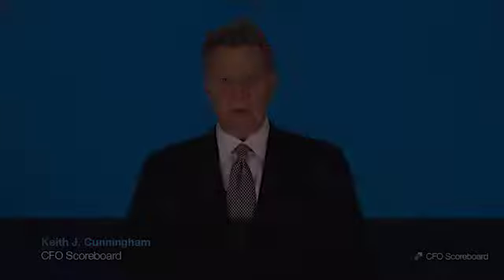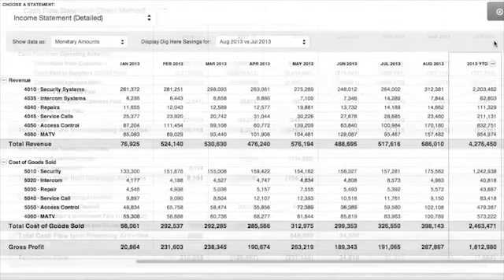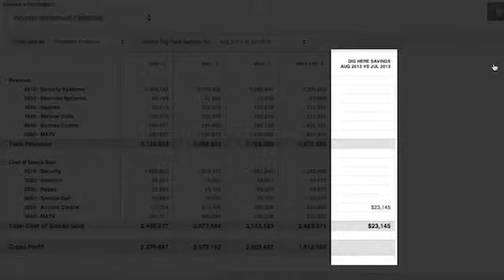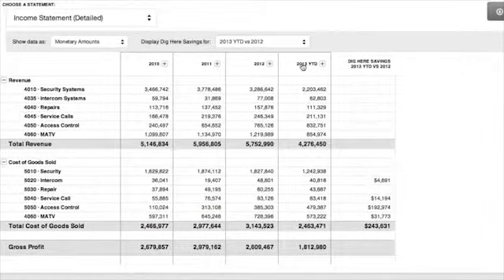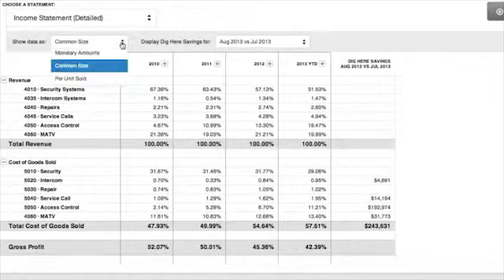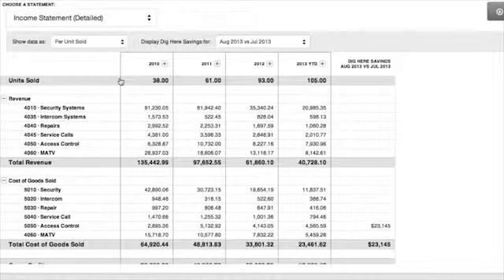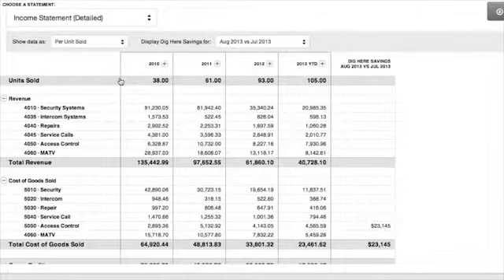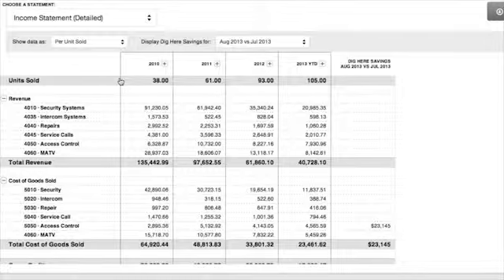CFO Scoreboard Buyer's Tour - Trends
We have a saying: The Trend is your friend. CFO Scoreboard provides you with your financial results in a comparative format so you can see detailed or summarized Income Statement, Balance Sheet and Cash Flow information in a side by side format.